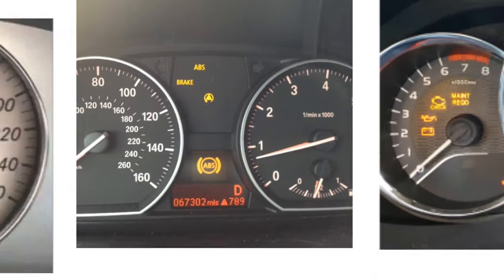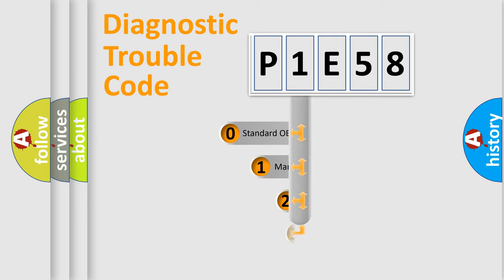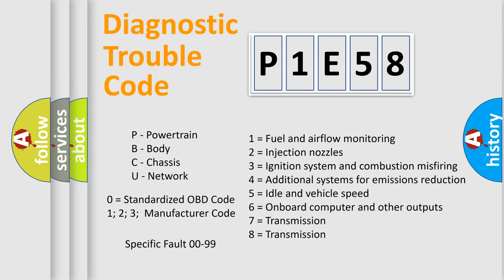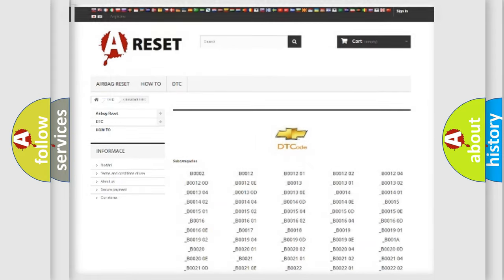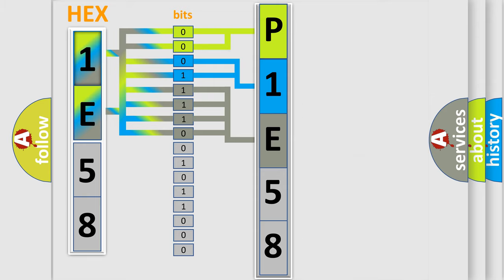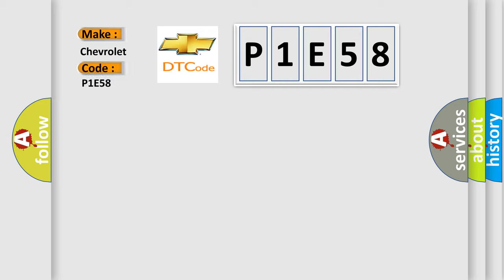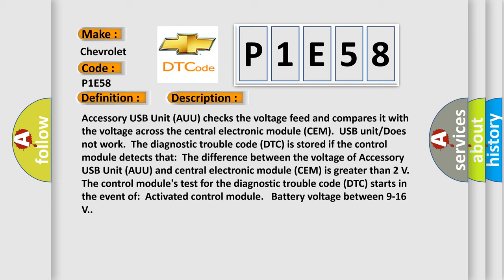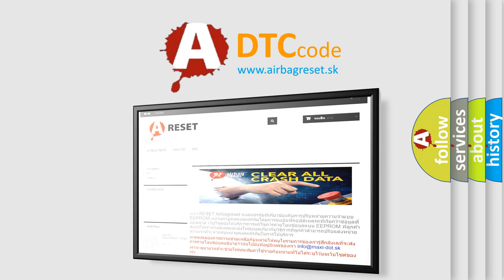DTC Chervrolet P1E58 Short Explanation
Contents:
0:21 Basic DTC analysis according to OBD2 protocol standard.
1:48 Insight into programming
2:58 A diagnostically understandable description of the Diagnostic Trouble Code
3:05 Basic error definition

Make
Chevrolet
Code
P1E58
Definition
Battery Voltage Algorithm Based Failures
Description
Accessory USB Unit AUU checks the voltage feed and compares it with the voltage across the central electronic module CEM  USB unit or Does not work  The diagnostic trouble code DTC is stored if the control module detects that  The difference between the voltage of Accessory USB Unit AUU and central electronic module CEM is greater than 2 V  The control module's test for the diagnostic trouble code DTC starts in the event of  Activated control module   Battery voltage between 9-16 V
Cause
Short-circuit to supply voltage in the cable